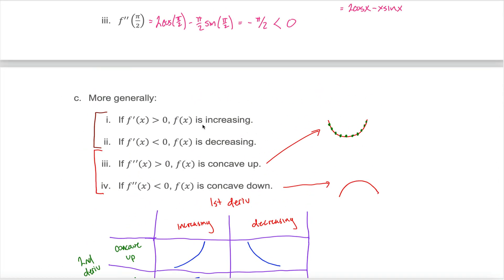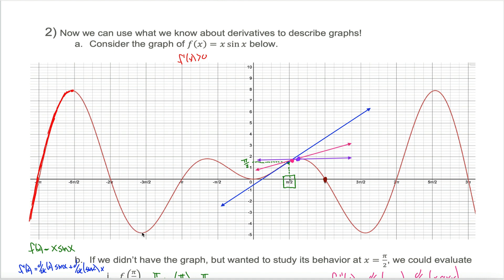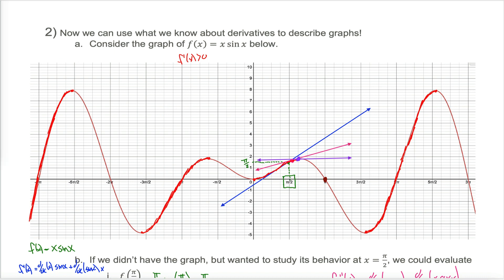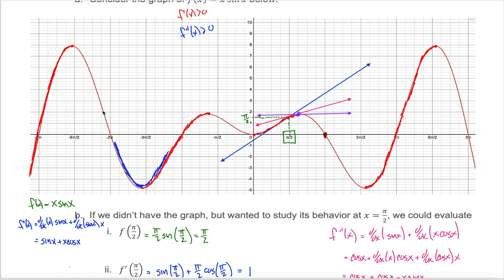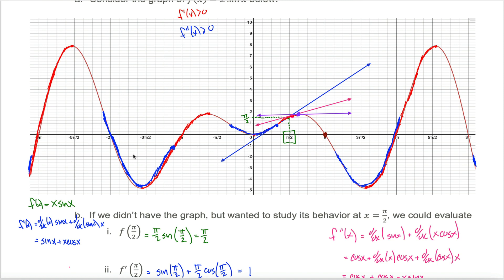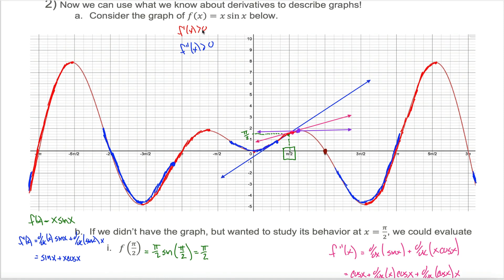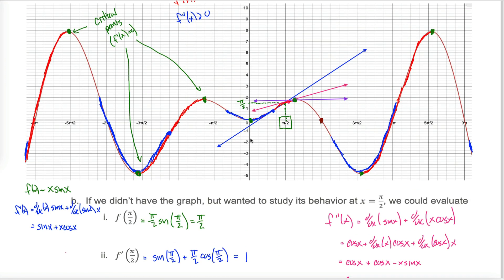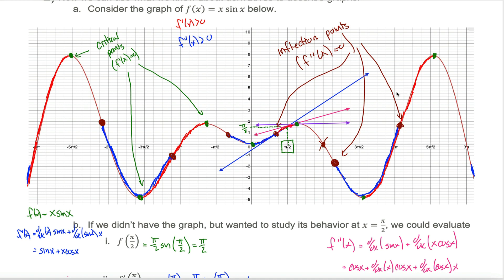4.5: Critical and inflection points on a graph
Math 151 - Calculus 1 - 4.5, part 2